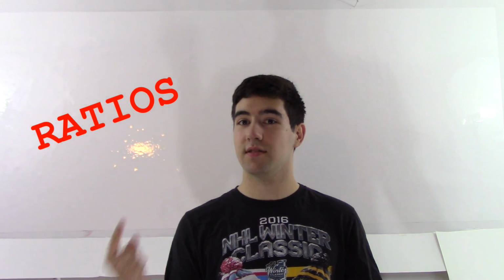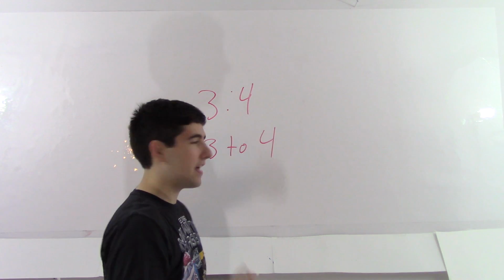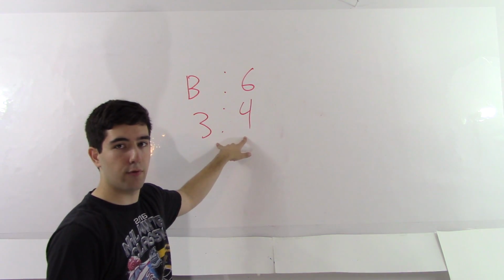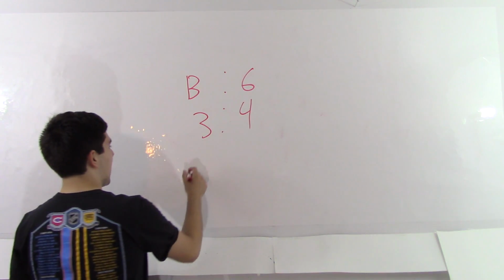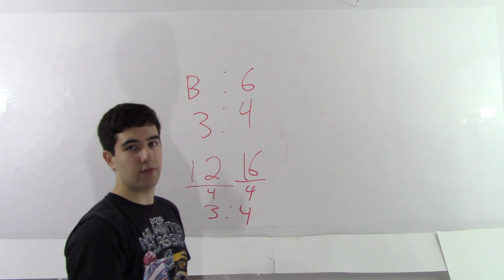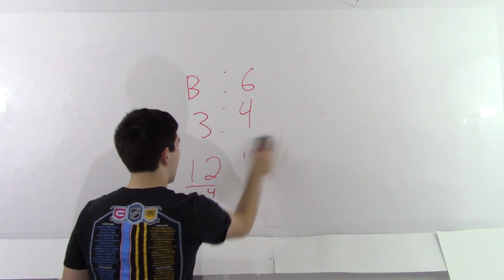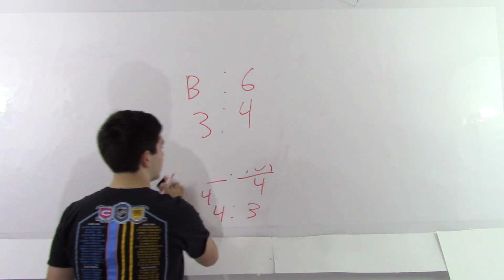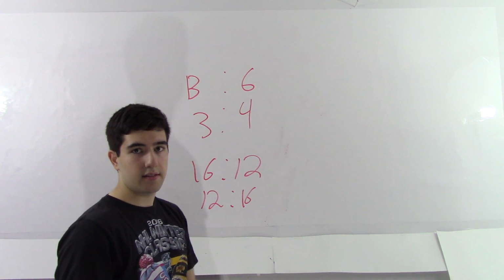Ratio Basics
Basic Intro to Ratios